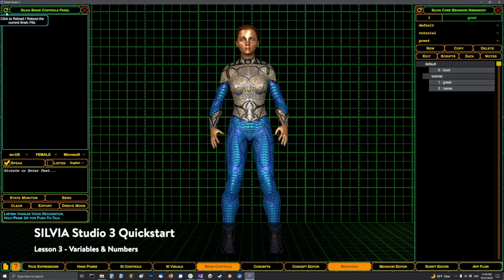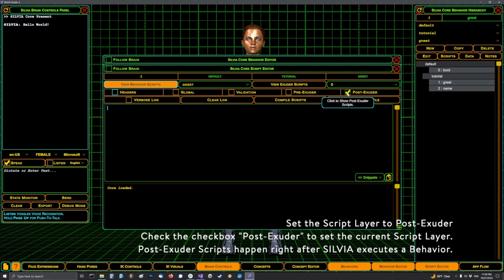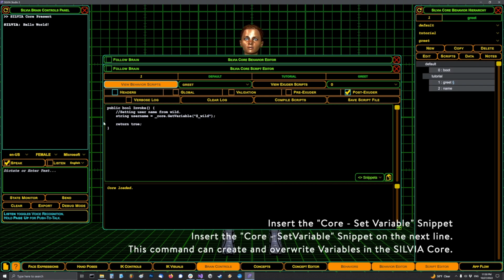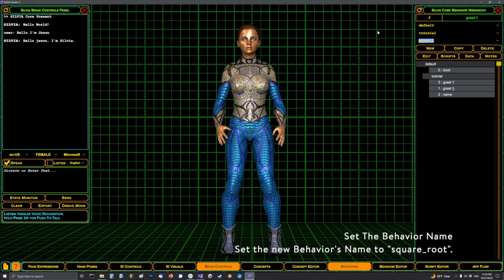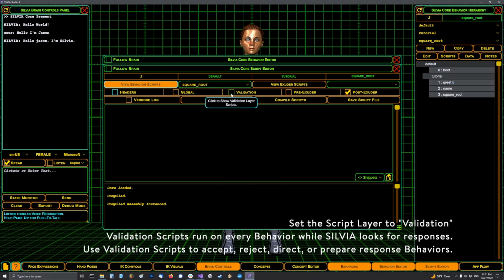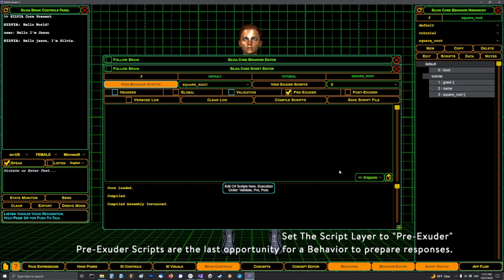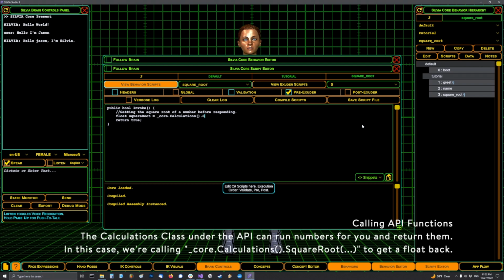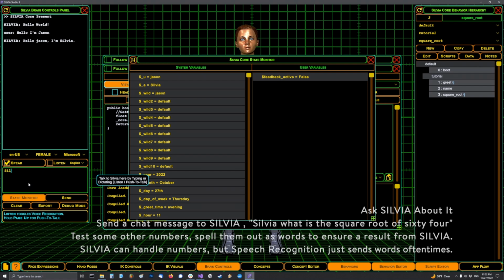SILVIA Quickstart Lesson 3 - Variables & Numbers